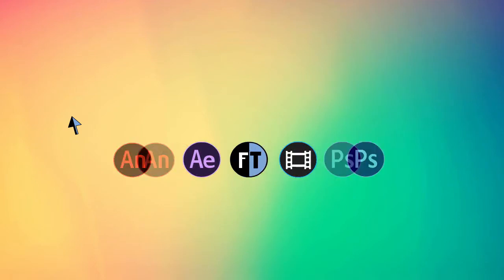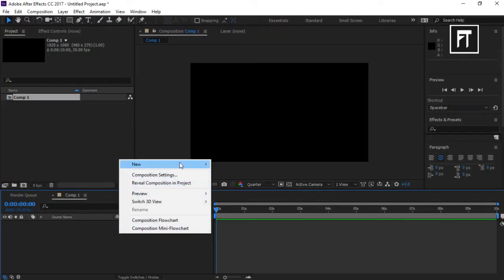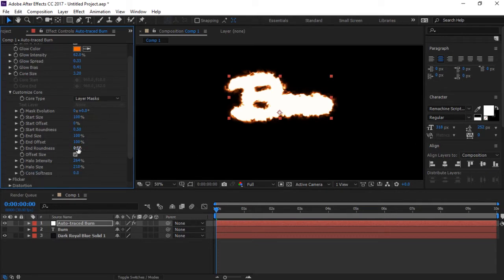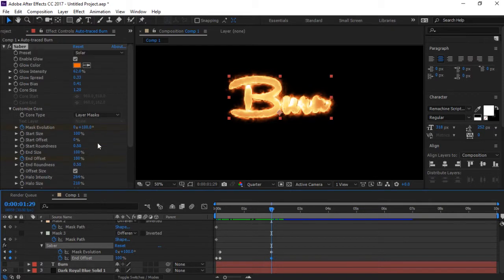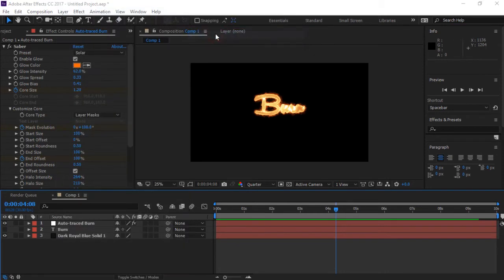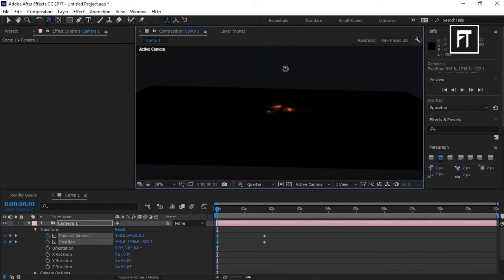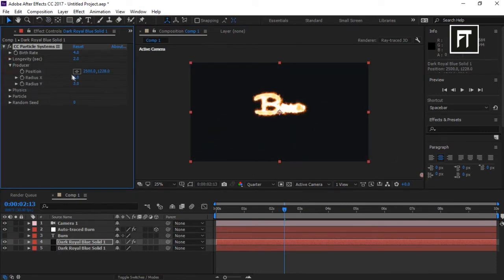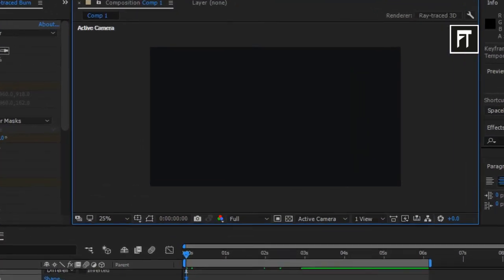Burn and Lighting Text Reveal in After Effects - After Effects Tutorial - Saber Plugin - YouTube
Hey Everyone, welcome to another exciting after effects tutorials, today we are going to create a burning (Fire Effect)and lighting logo reveal in after effects, Let's start :)
Cause we got the fire :)
Saber tutorial after effects

Topics to be covered in this tutorial :
1. create new text.
2.Auto Trace it, Add Saber Plugin by Video copilot
3.Animate it, and add Camera Moments

adobe after effects, after effects tutorials, motion graphics, typography, saber plugin, how to make awesome intro for youtube, youtube intro, create intro, simple way to create youtube intro, logo animation in after effects, text animation in after effects, animation in after effects, logo reveal animation, after effects for beginners, tutorials, video editing software, lightning effects in after effects, templates free after effects,saber tutorial after effects,saber tutorial video copilot,kgf, kgf text effect, kgf text animation